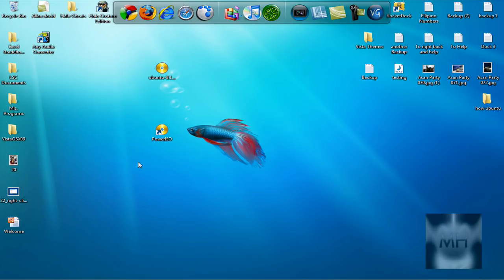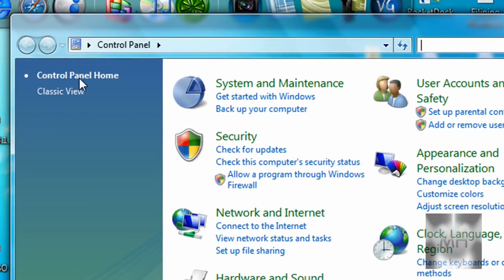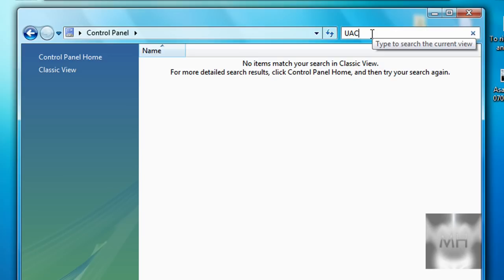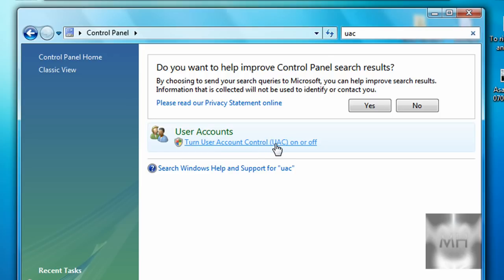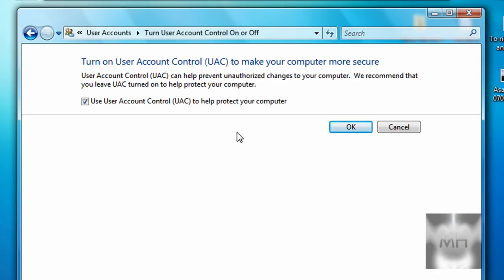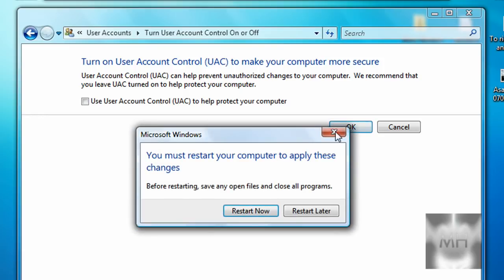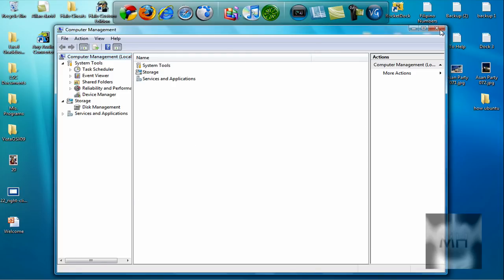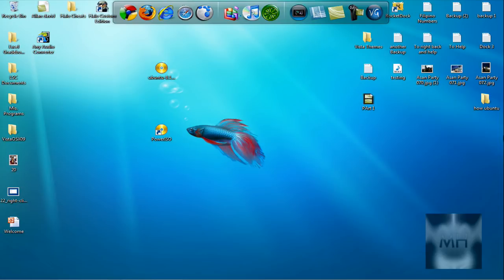How to Disable the UAC on Windows Vista (User Account Control)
In this tutorial I will show you fellow youtubers on how to

Disable the User Account Control on Windows Vista.

If you don't know what that is, it's a "Permission" Asking-program-pain-in-the-butt for you to proceed with a program that you want to open or other stuff you try to use that are safe.

Well if you don't want that anymore follow this video and it'll be sure to teach you a simple Tutorial ;D